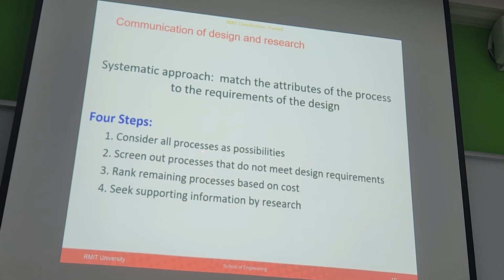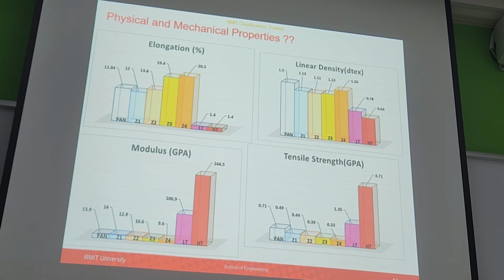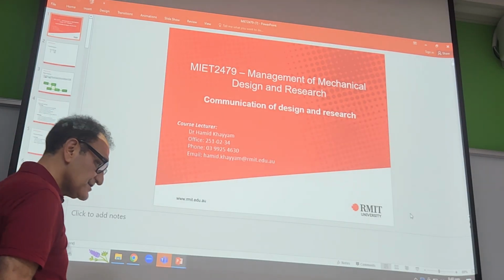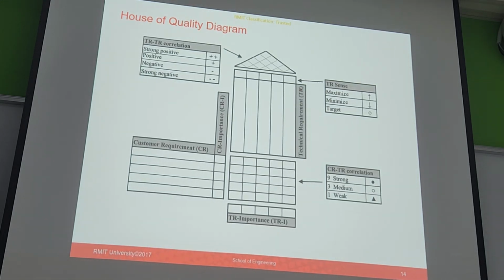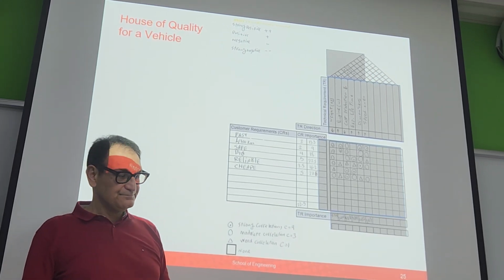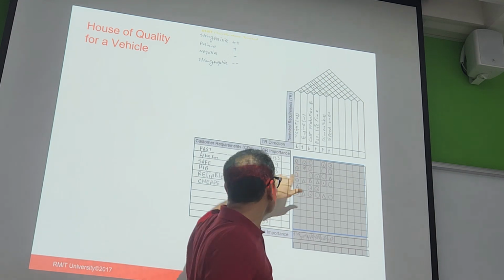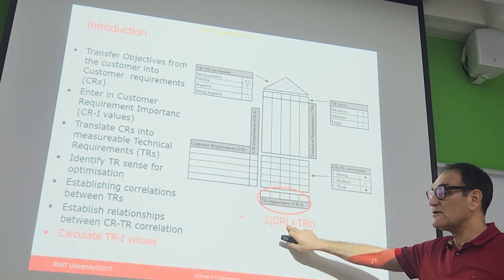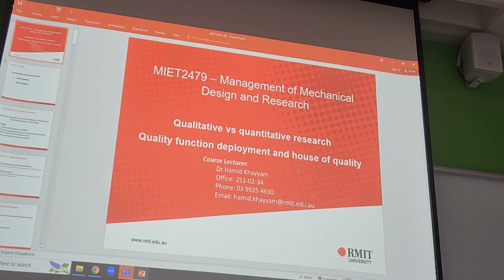MMDR D2 P3